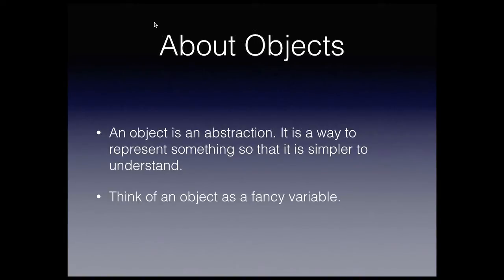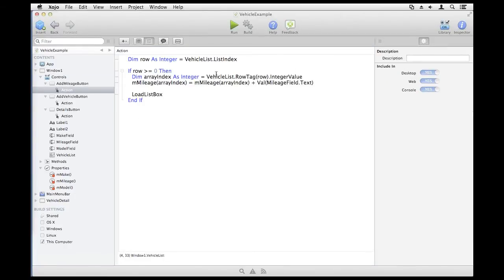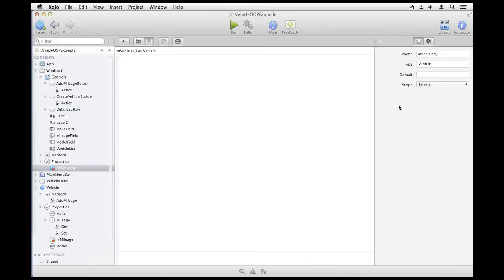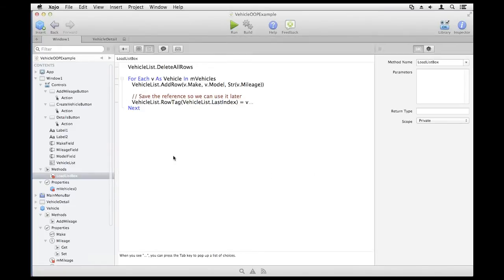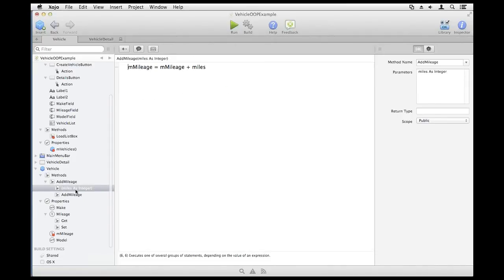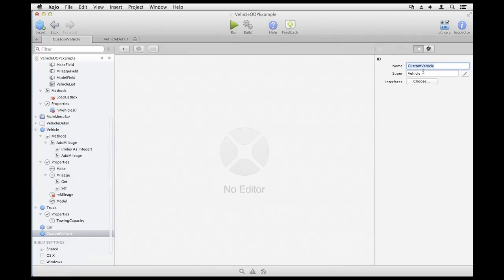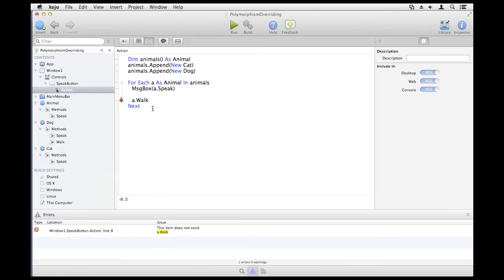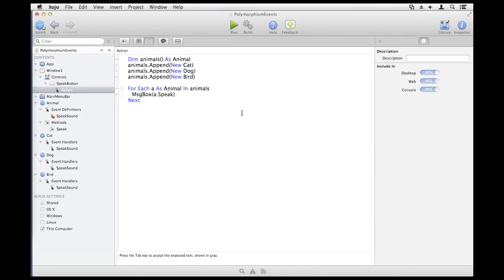Introduction to Object Oriented Programming 101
Learn the beginnings of object oriented programming. Topics include, classes, instances, encapsulation and inheritance.